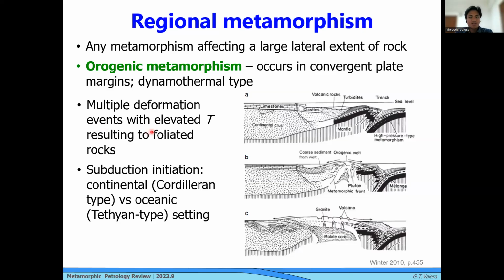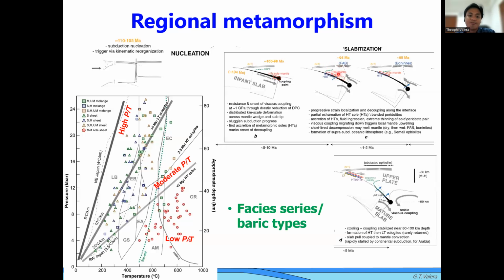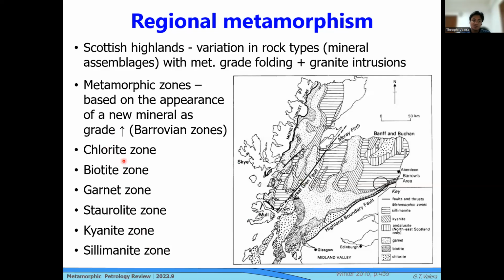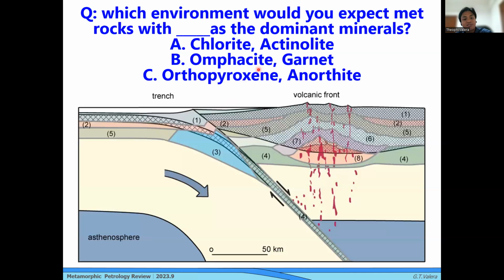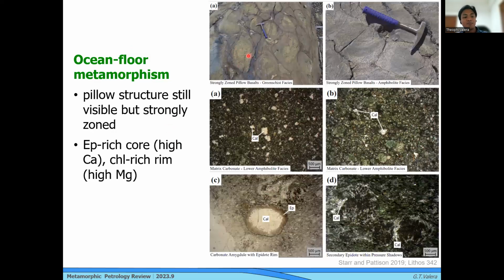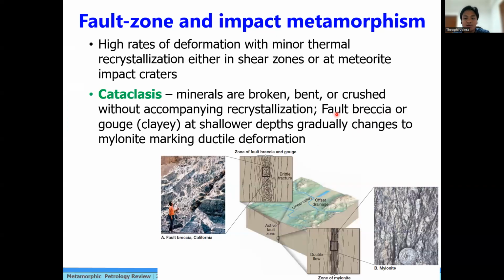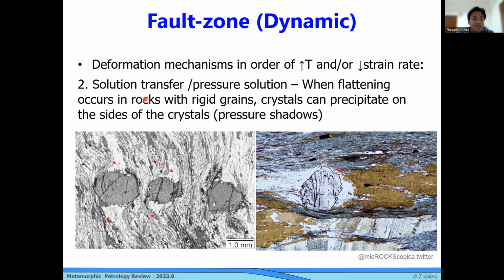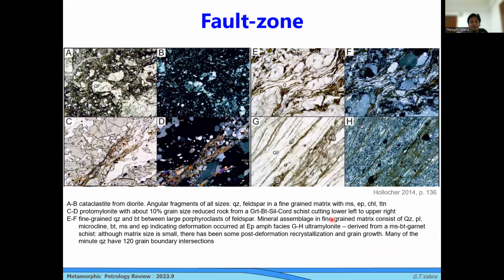Metamorphic Petrology Review part 3